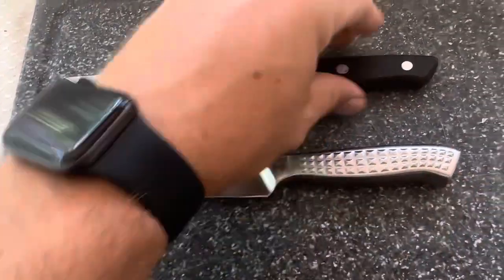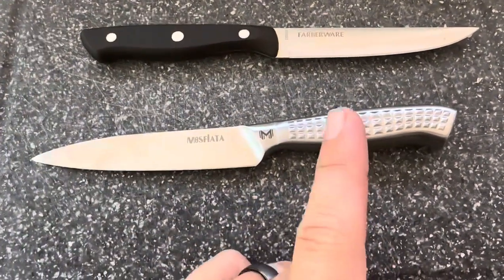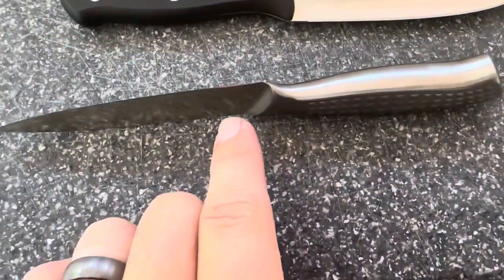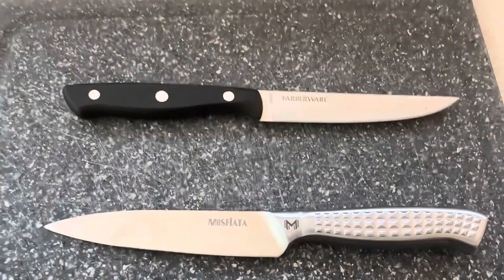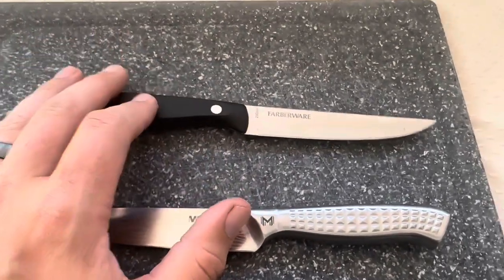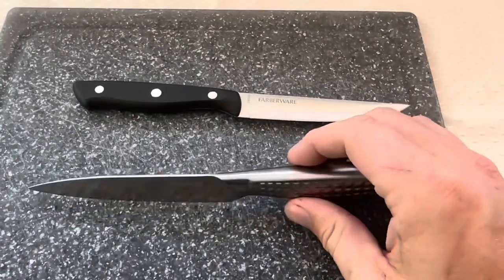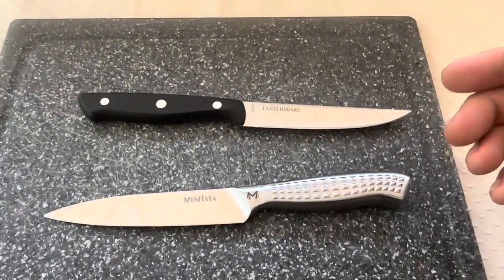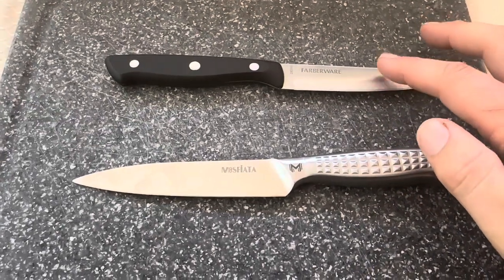Full Comparison: Farberware Triple Riveted Kitchen Knife Vs Mosfiata Kitchen Knife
In today’s video, I will be comparing my Farberware Triple Riveted Kitchen Knife Vs Mosfiata Knife!

Farberware Triple Riveted Kitchen Knife

Mosfiata Kitchen Knife